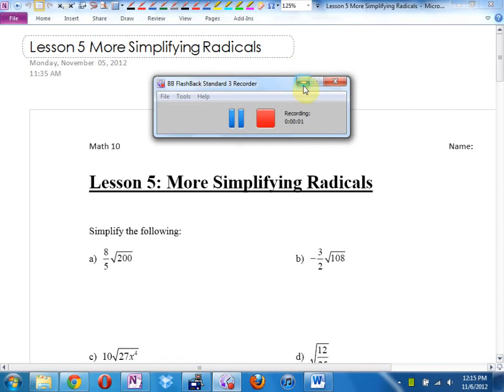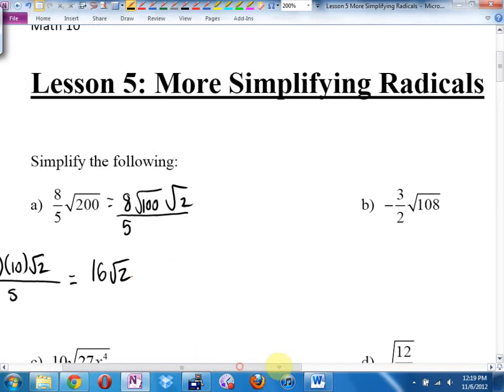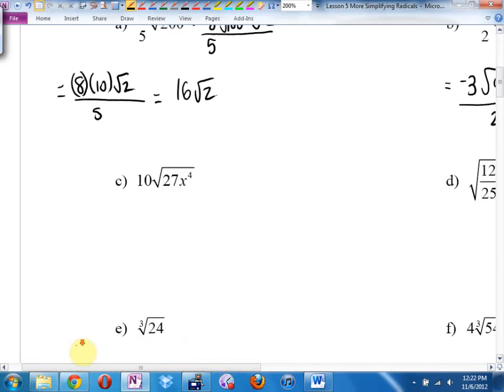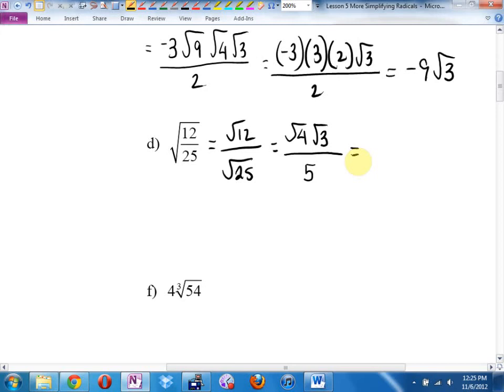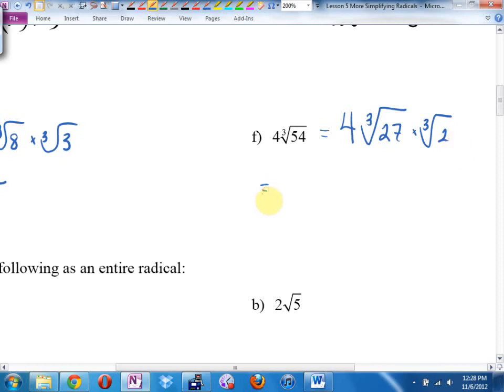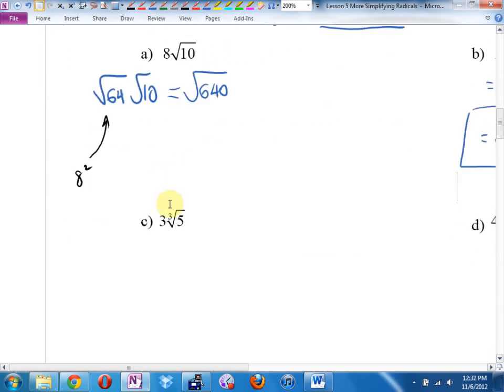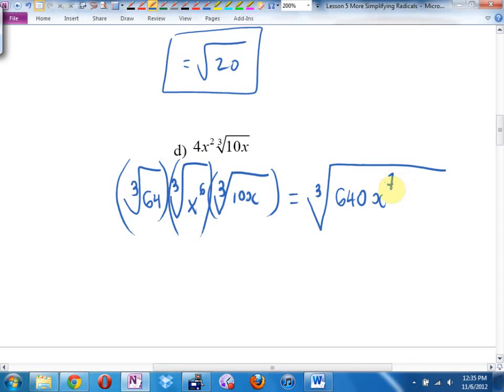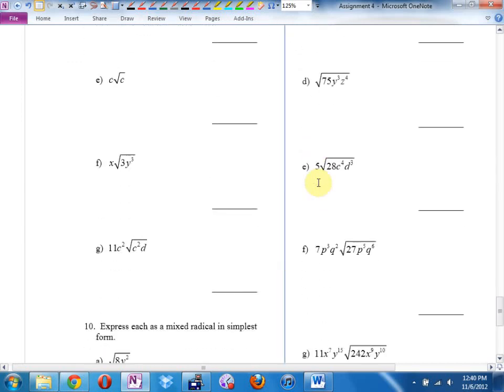Math 10 U2L5 More Simplifying Radicals Part 1